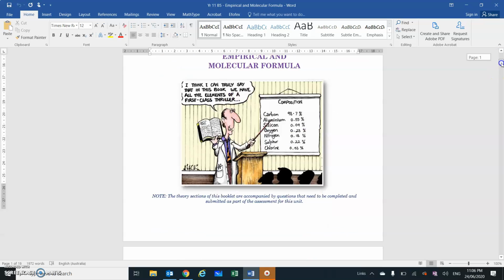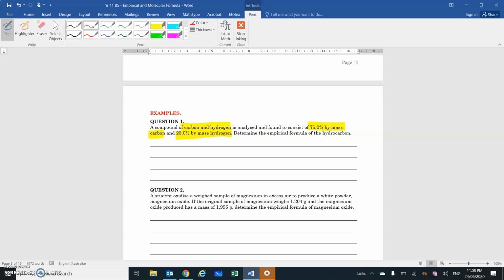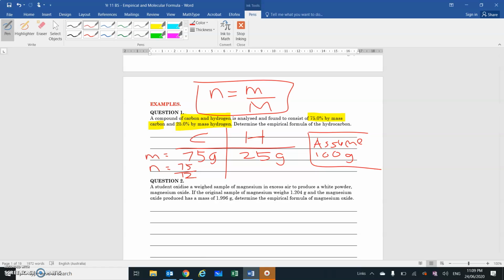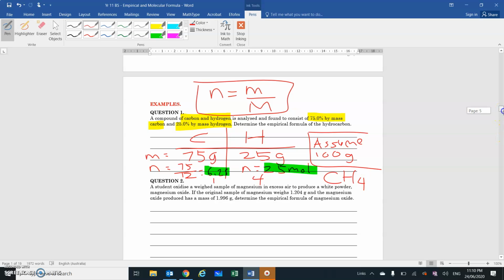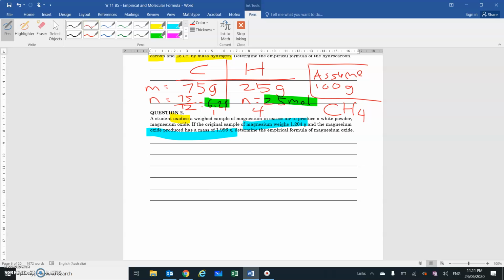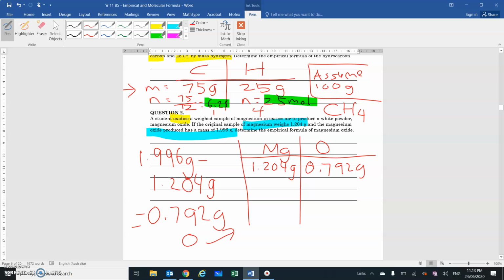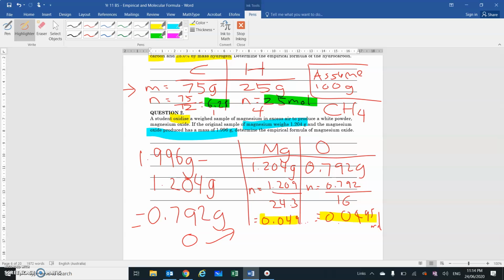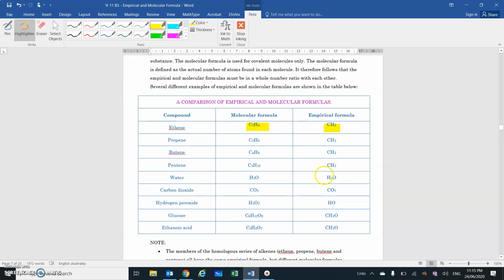Emperical formulae examples